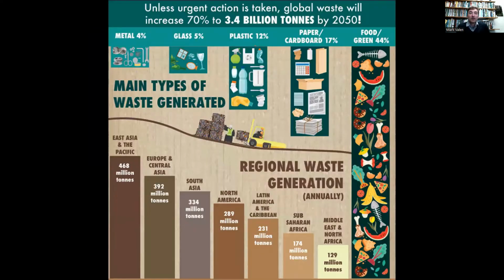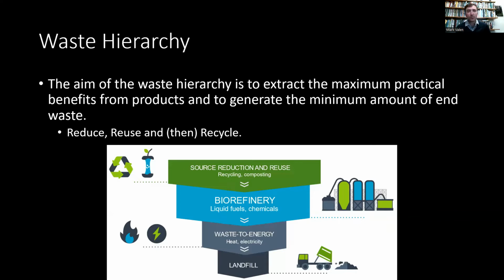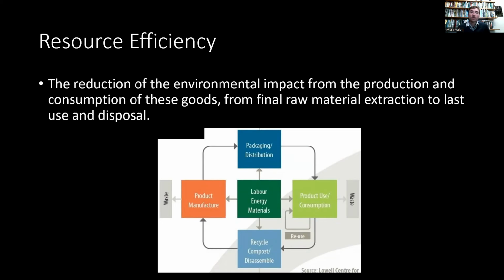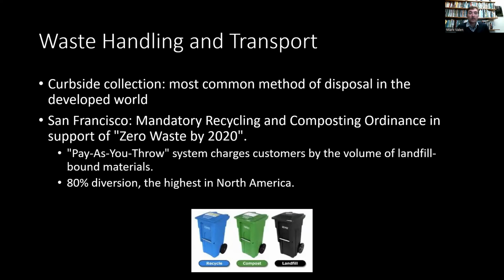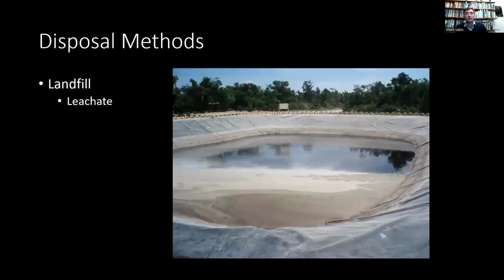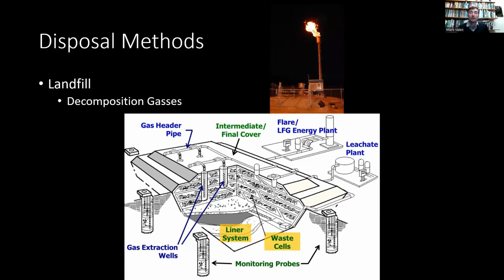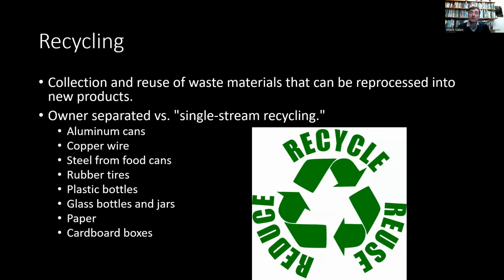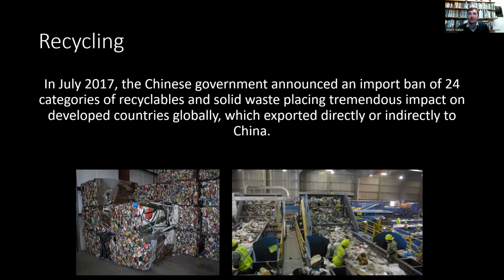Waste Management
LNT/SES 101 - Introduction to Sustainable Energy Studies